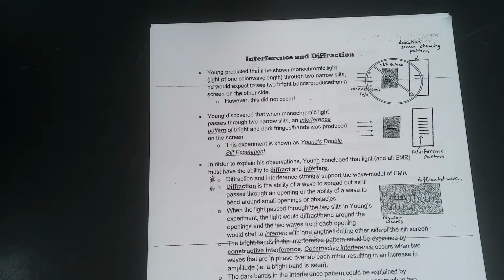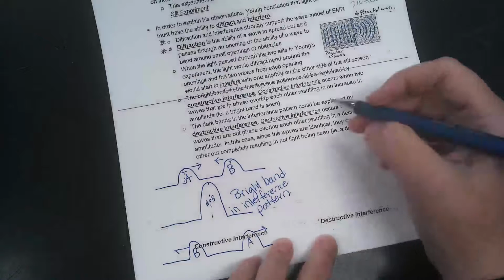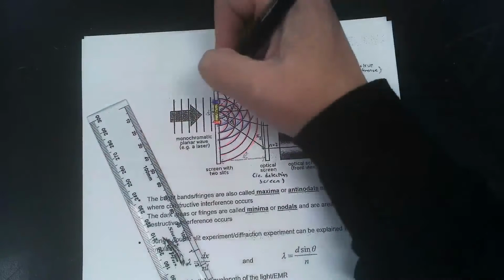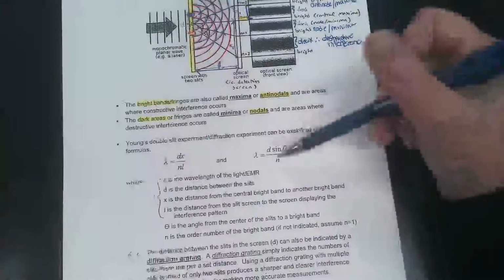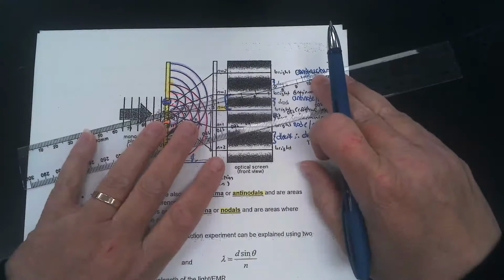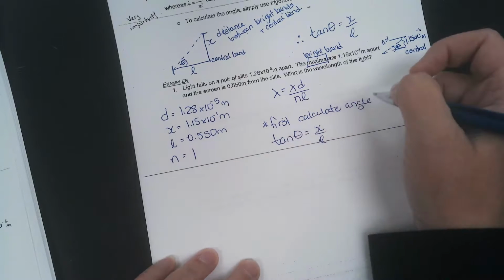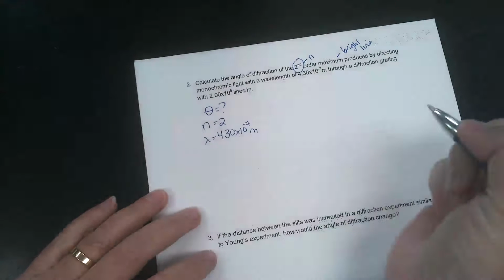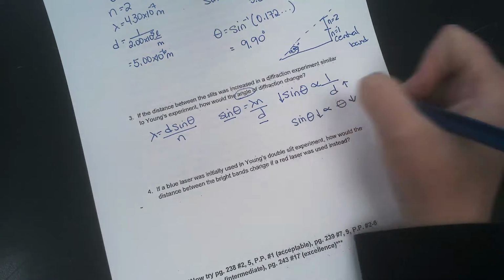Lesson 3 6 Interference and Diffraction